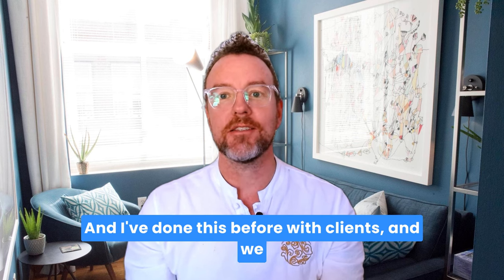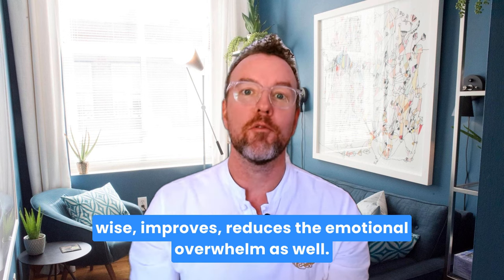Healthy BRAIN: The Power of EFT Tapping for Brain Health & Enhanced Brain Function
In this transformative video, we dive into the fascinating world of brain health and function through the powerful practice of EFT Tapping. 🧠

✨ Discover the incredible potential of EFT Tapping as we explore its profound impact on promoting a healthy and vibrant brain. This video is your guide to understanding the science behind EFT Tapping and how it can contribute to enhanced cognitive function, stress reduction,  clearing brain fog, and improving overall mental well-being.

👁‍🗨 Who Should Watch:
Whether you're looking to boost mental clarity, alleviate stress, or simply enhance your overall brain function, this video is tailored for anyone seeking a natural and effective approach to a healthier mind.

🔍 Why EFT Tapping?
EFT Tapping has been recognized for its effectiveness in addressing various emotional and psychological challenges. It's a simple yet powerful tool that can help you break through self-sabotage, manage stress, and achieve a state of focused calm, essential for productivity.

⭐ Michael Hetherington (BHlthSci) is a therapist with qualifications in traditional Chinese medicine, counselling & education. Visit his website to learn more or book a session.

⭐The Best 28 EFT Tapping Phrases - A Free Guide

The video is about EFT Tapping for brain health and for better focus, we also cover the following subjects:
- eft tapping for health and alignment
- eft tapping for stress
- Emotional freedom techniques
- calming the mind
- energy and vitality

*The video is not intended to replace advice from your medical doctor or preferred health practitioner